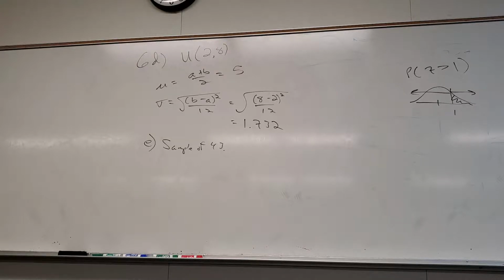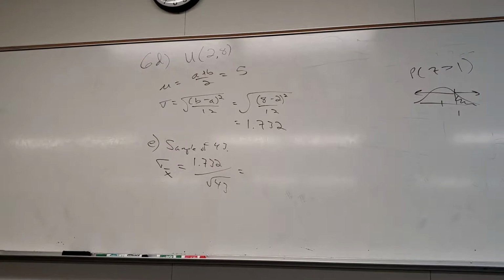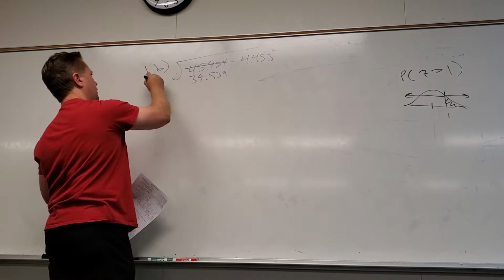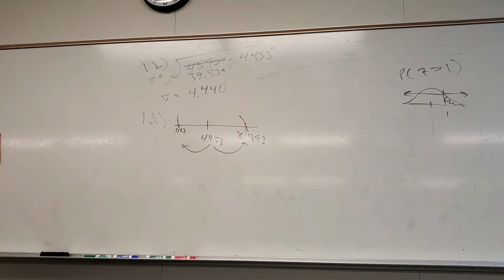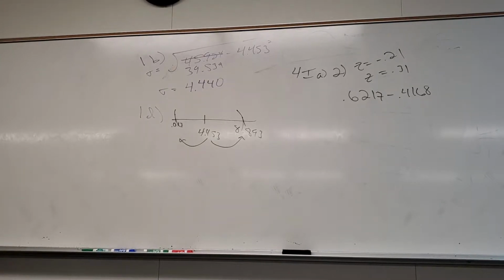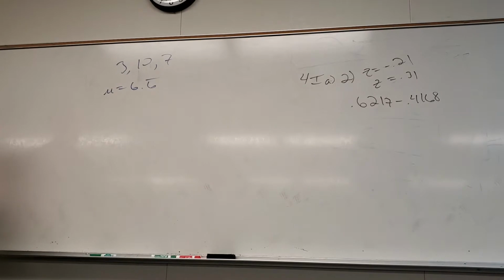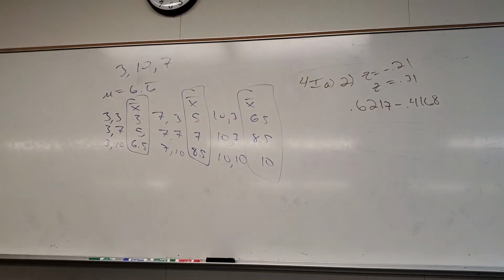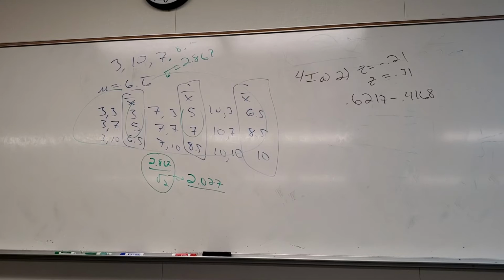Math 160 MW, Oct 16 REVIEW FOR TEST 2, part 3